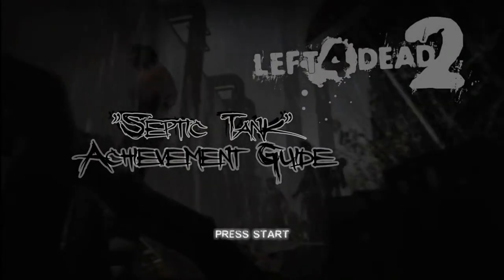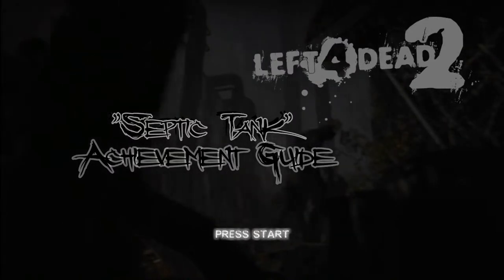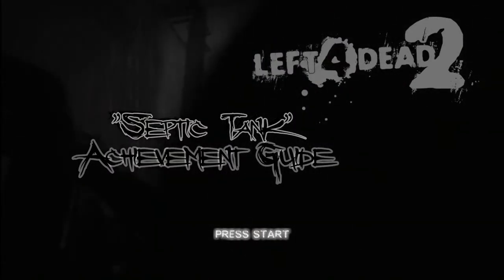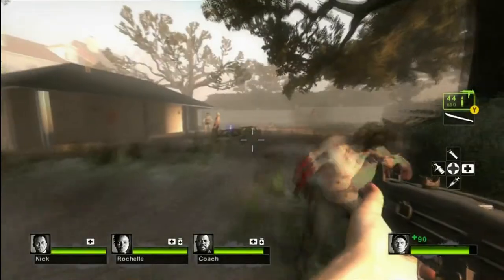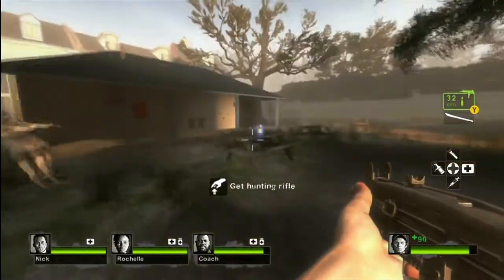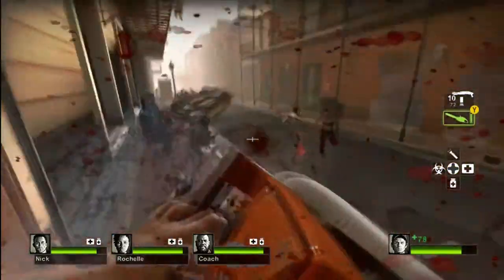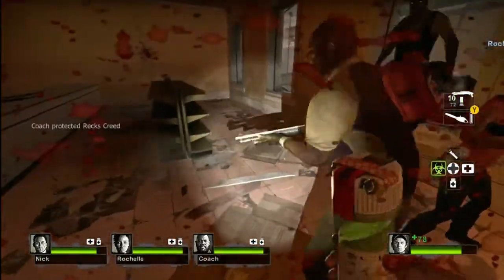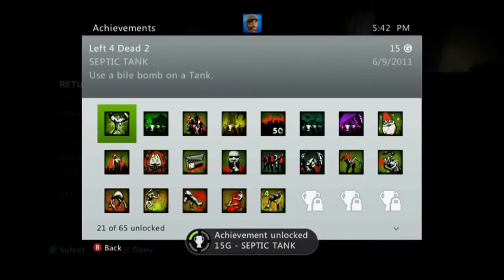Left 4 Dead 2 | "Septic Tank" Achievement Guide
Ryan and Joel show you guys how to get the Septic Tank achievement in Left 4 Dead 2. That Tank was rank before, now it's worse!